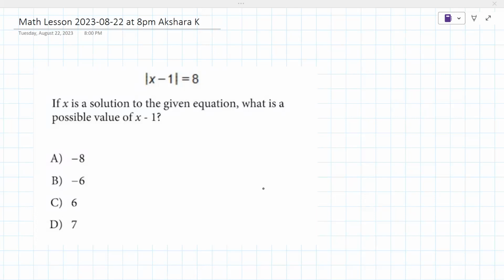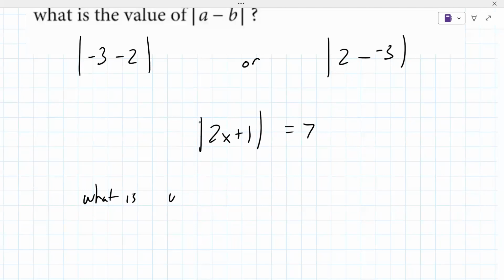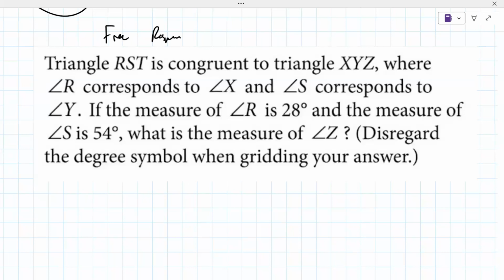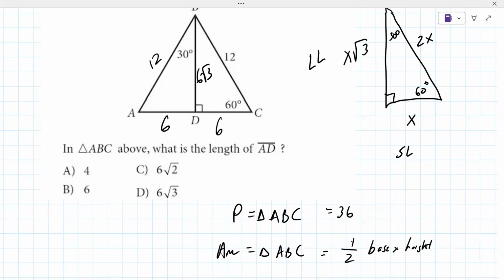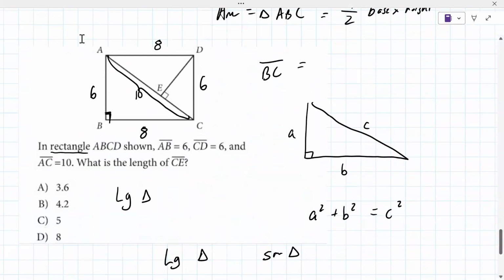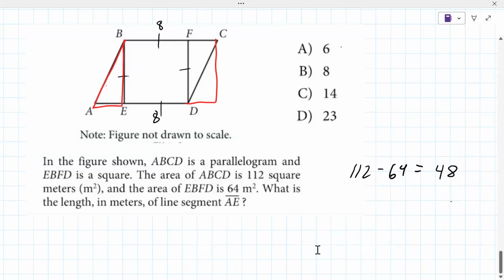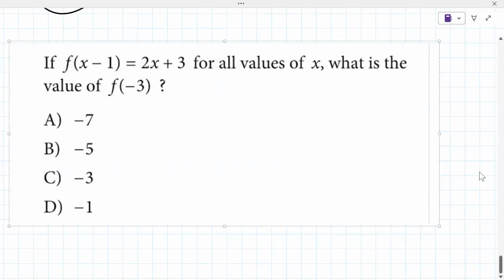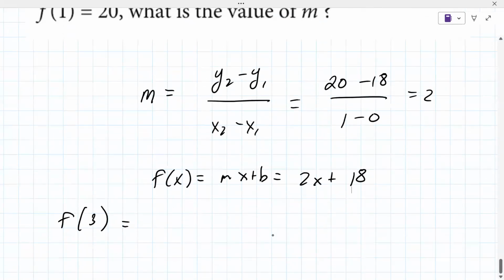SAT/ACT Test Prep Math Lesson [2023-08-17 at 8pm MST Akshara K]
This lesson covered topics in SAT/ACT Prep including absolute value equations, angle and side relationships, and functions.